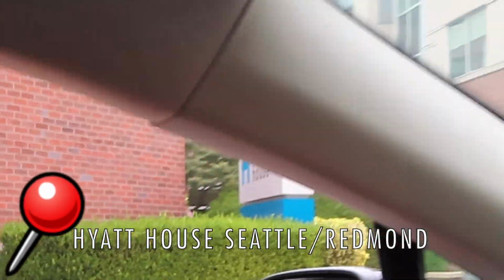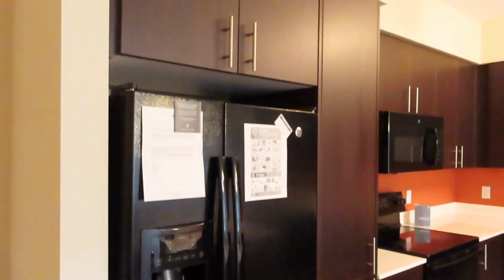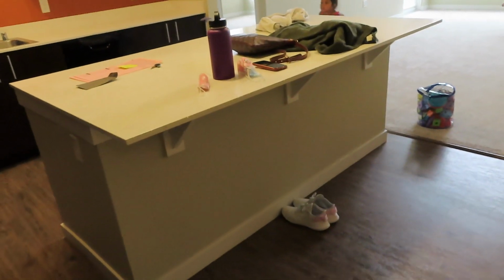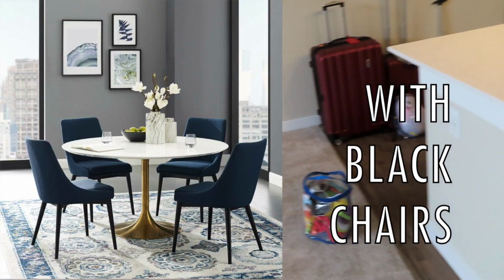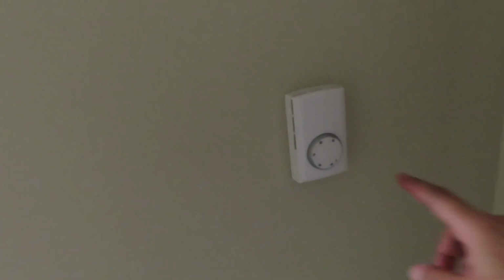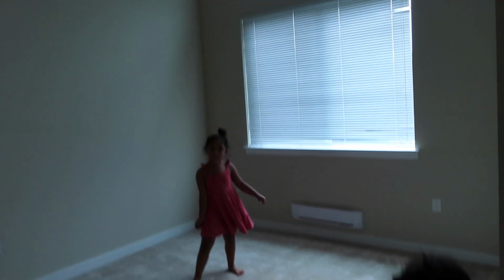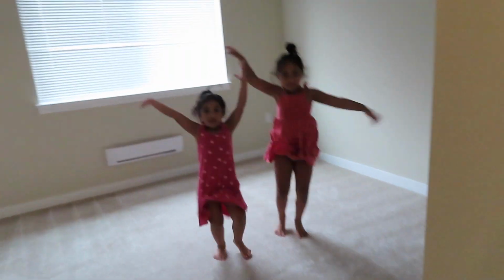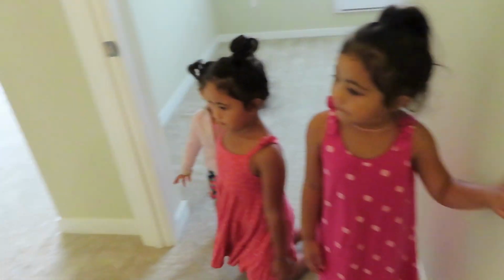LUXURY EMPTY APARTMENT TOUR 2020 | Nicolette Laumatia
watch in HD (:

-sharing with you guys our new apartment for the year! moving back stateside has been such a whirlwind. we moved, went to the hotel for a week and a half and now we're in our own place. I feel like we've been on the go go go, it's nice to finally relax! take a look at our new apartment here in Washington! we're so excited to be back in the PNW and even more excited to show you guys our new home! who's excited for decorating videos?!

the end.